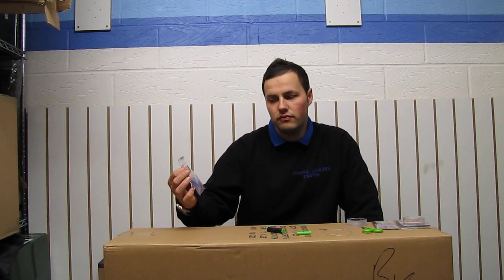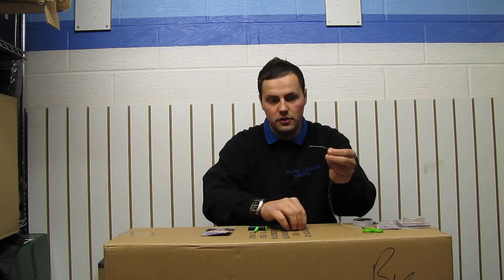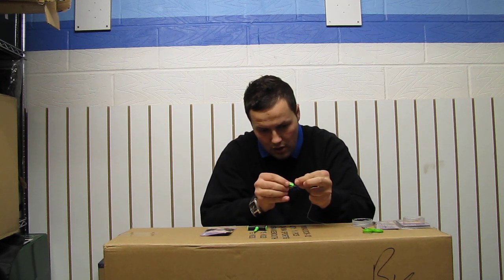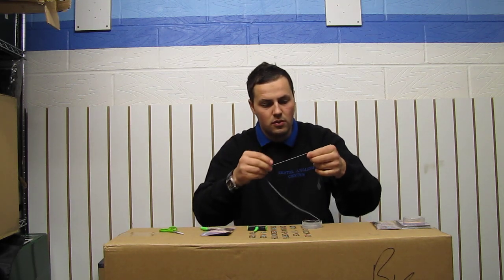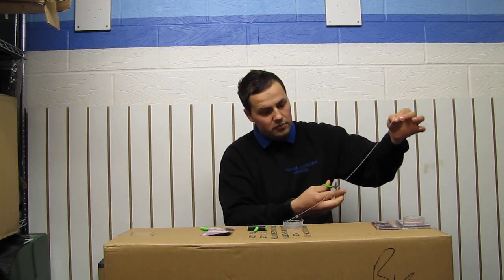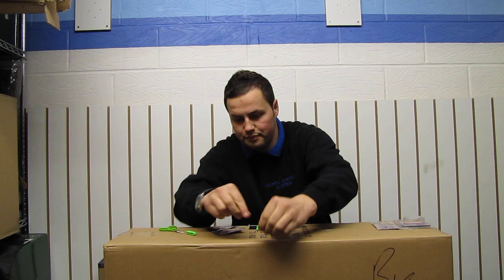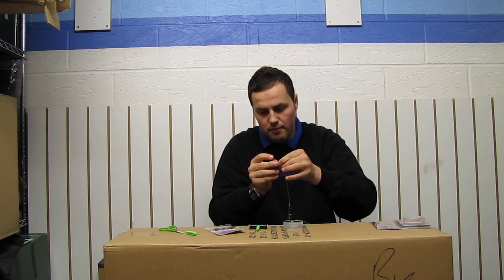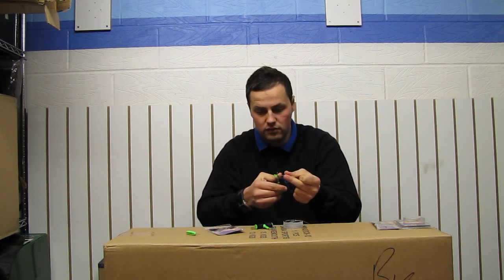BRISTOL ANGLING CENTRE Nash Rig Tying Tool Kit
Nash Rig Tying Tool Kit

(x 1 Knot puller, x 1 hook eye threader)

Knot Threader  This handy tool makes threading lines through hooks and swivels a doddle.

Knot Puller  The knot puller ensures your knots are always properly tightened to avoid any chance of knot slippage, which can then lead to strangulation and a dramatic reduction in knot strength.

Two essential tools that you didnt know you needed - but, once used, youll never want to be without.